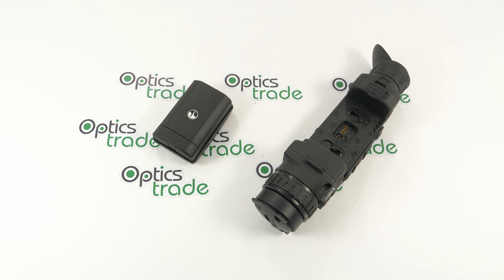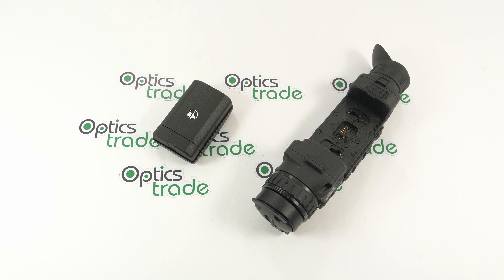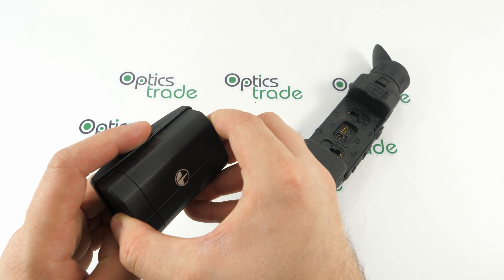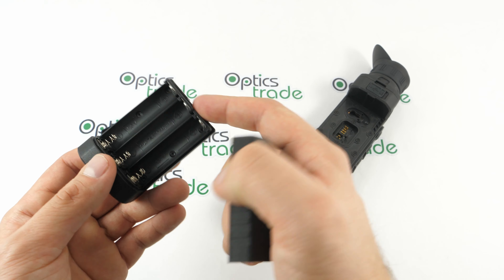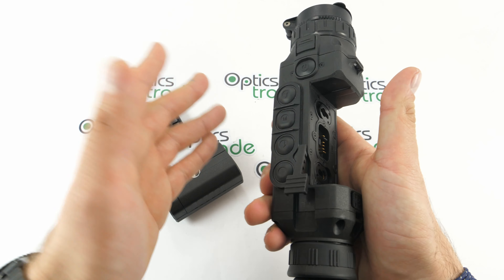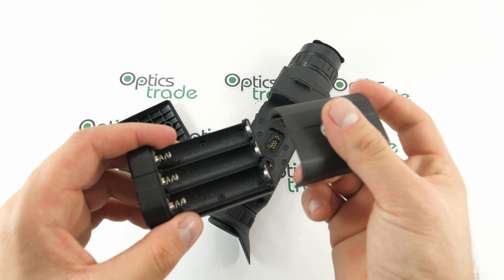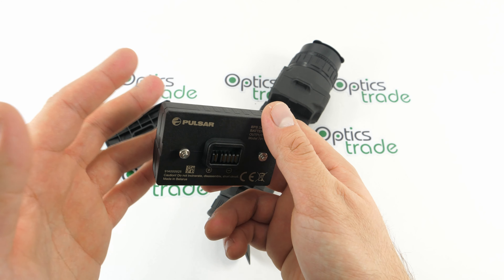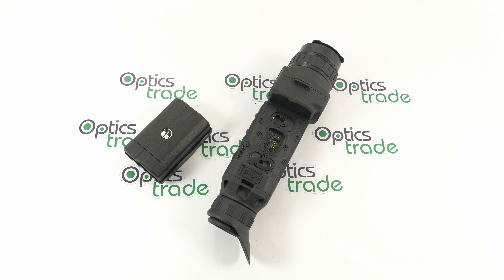Pulsar BPS Battery Holder 3xAA review